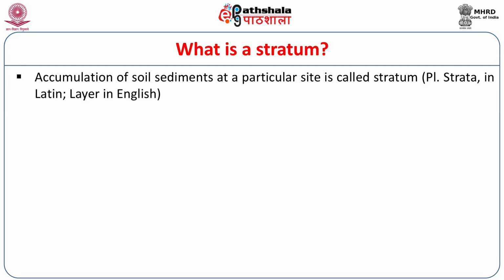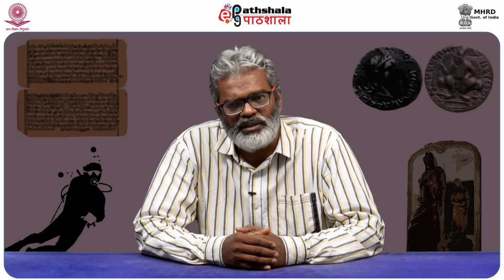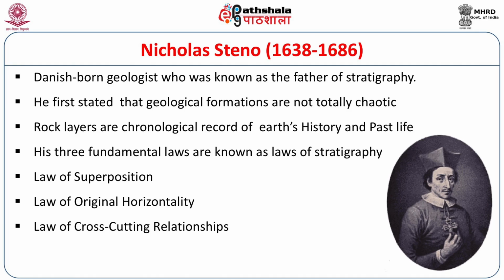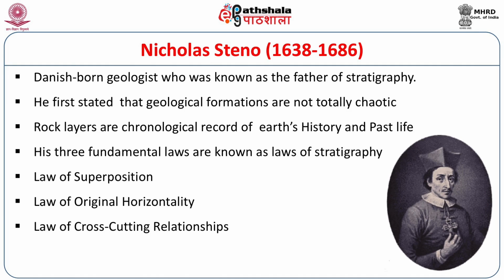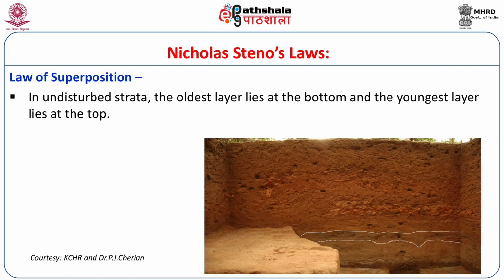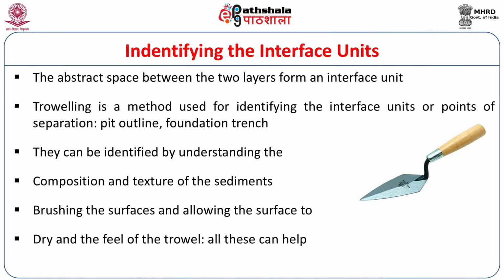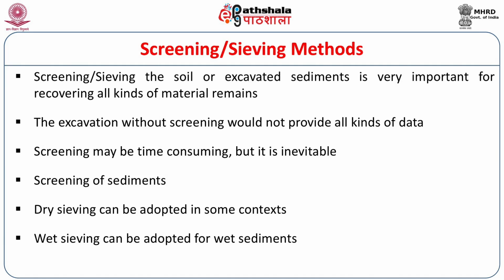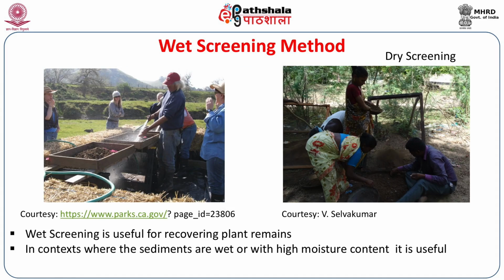Principles of Stratigraphy and Techniques of Excavation